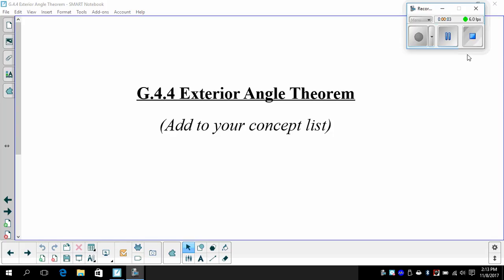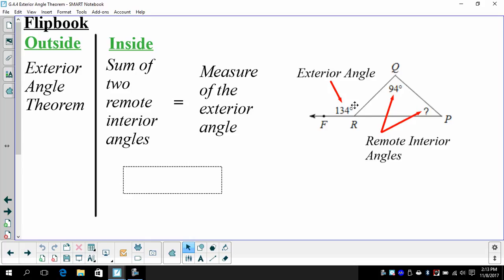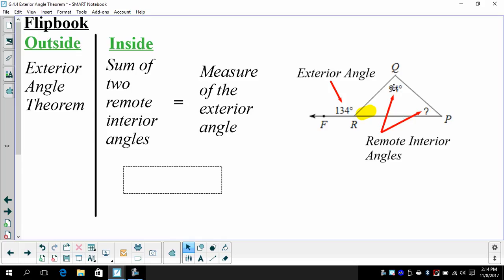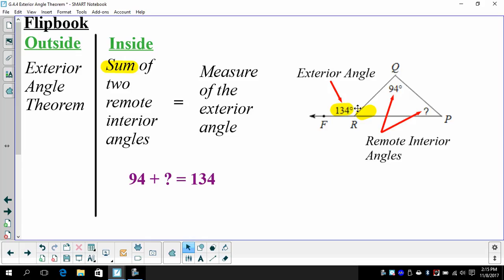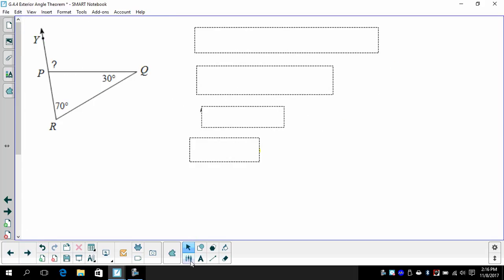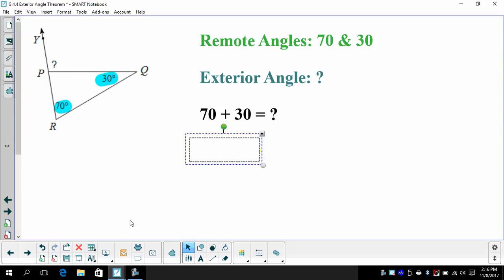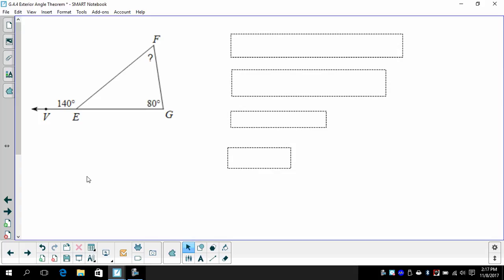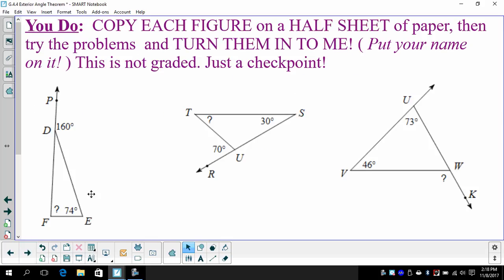G 4 4 Exterior Angle Theorem